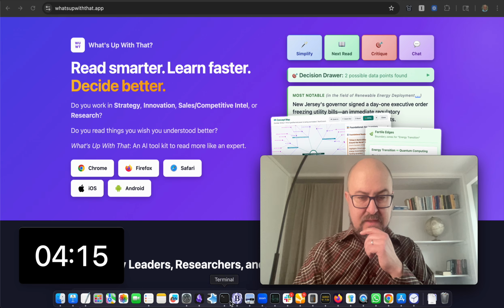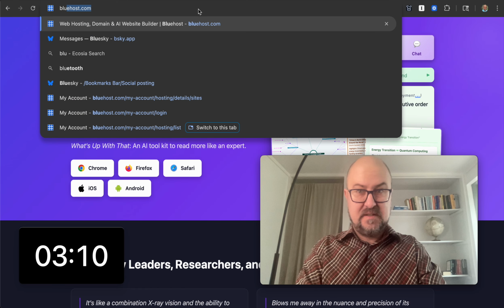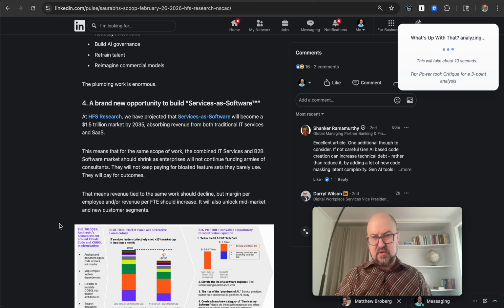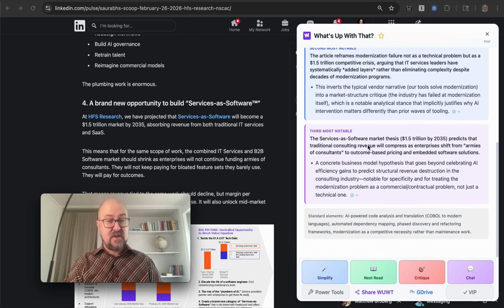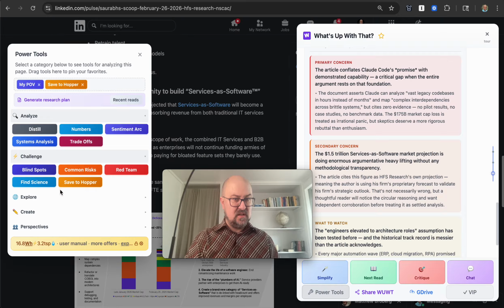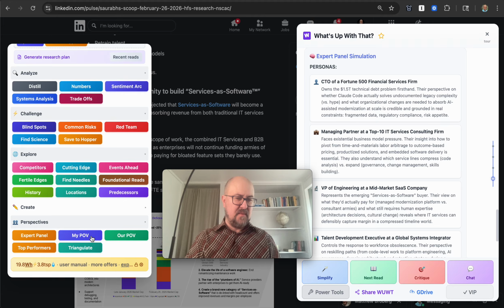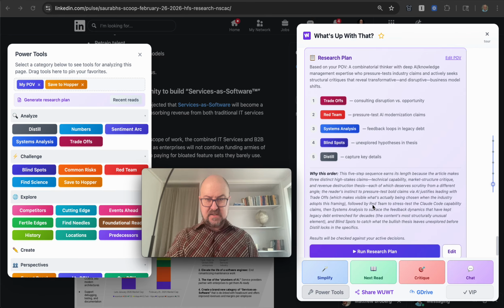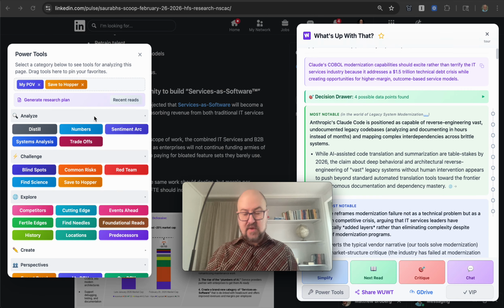Launching What's Up With That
See the final few minutes of releasing What's Up With That and then a brief intro tour!